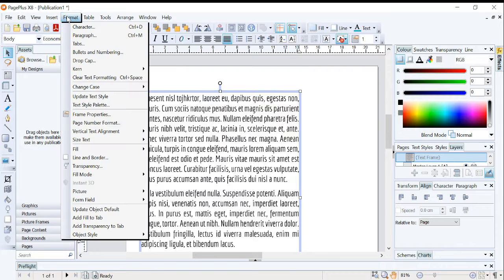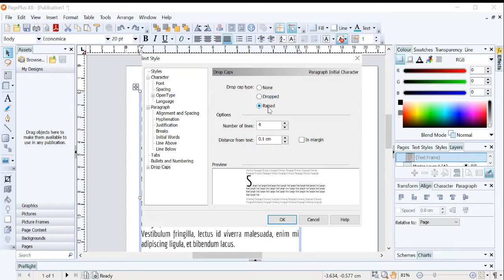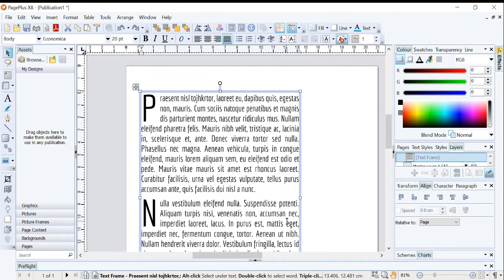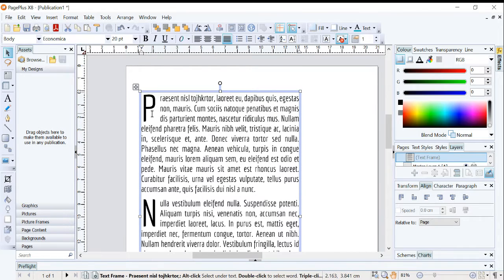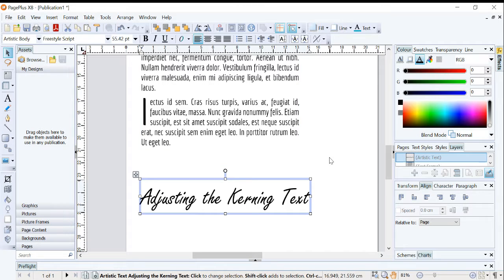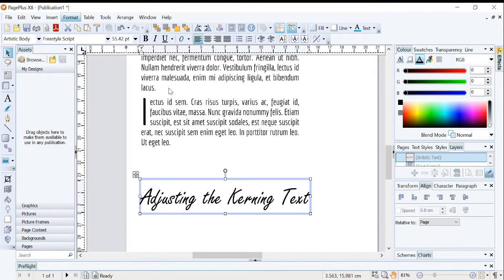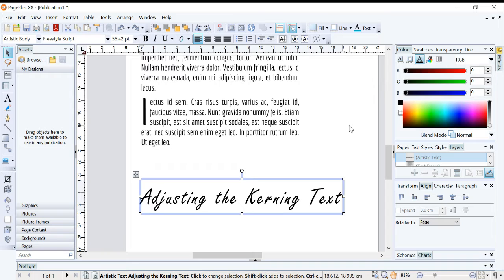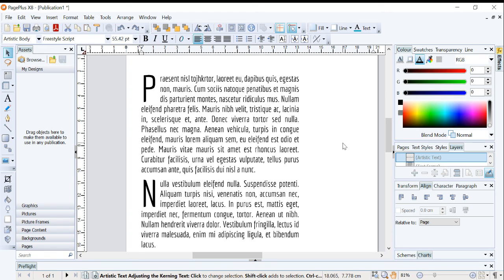Drop Capitals & Tracking